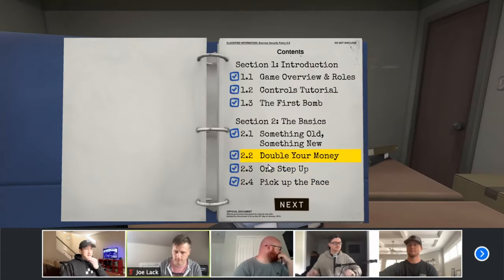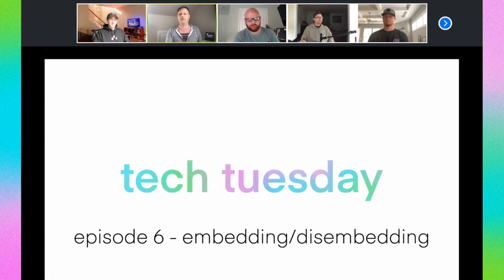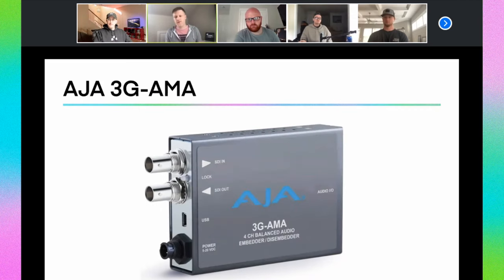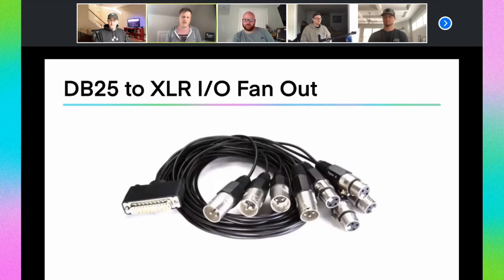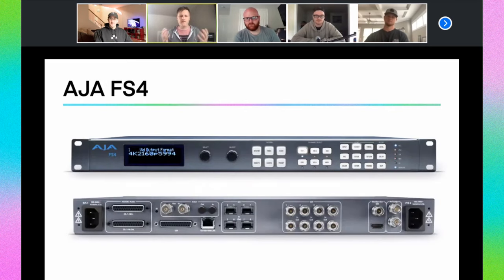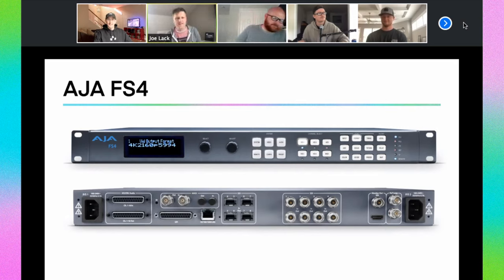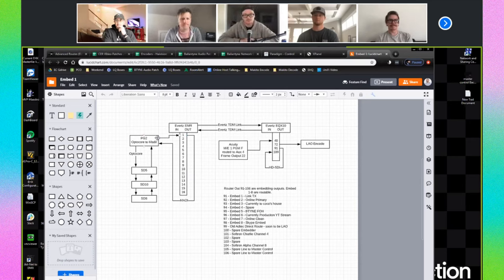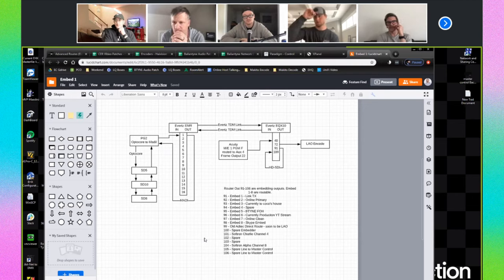tech tuesday - embedding / disembedding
Did you know that audio and video can travel together down one cable? Today we'll explore how we can "embed" separate audio and video sources into one signal, as well as split an embedded signal to send to separate audio and video destinations. We'll also talk through how this concept applies to our weekend worship experiences.